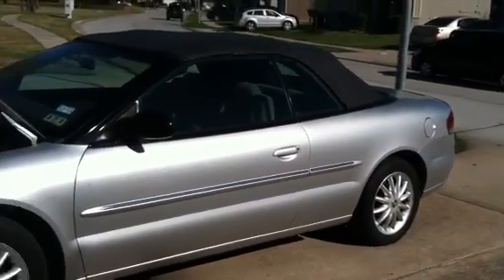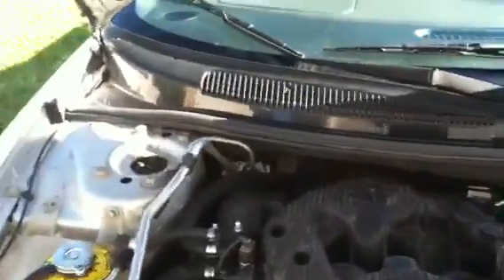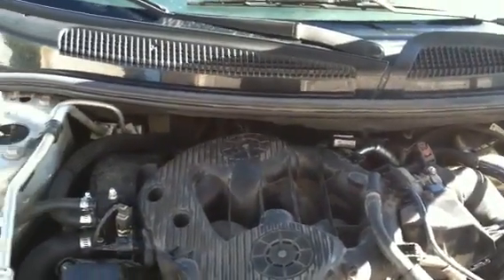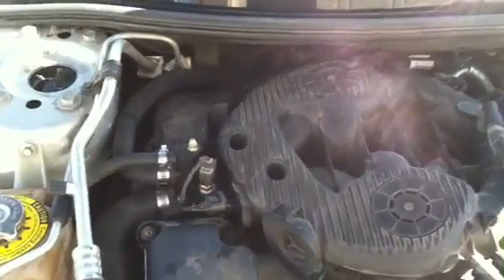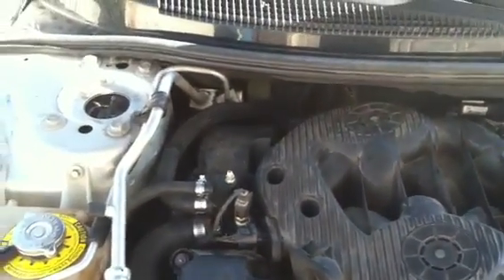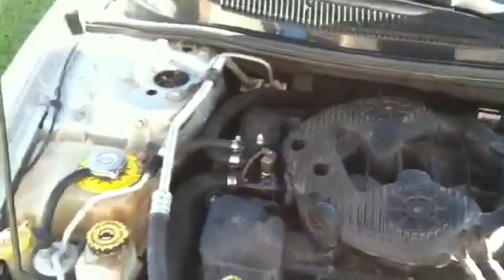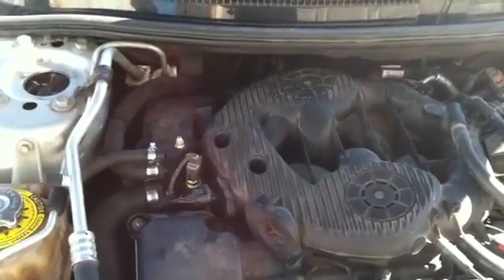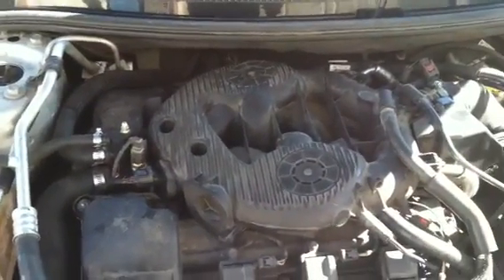Chrysler Sebring 2.7 liter won't start resolved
Chrysler Sebring 2.7 won't restart after warmed up resolved. It was a bad timing chain tensioner. No error codes would generate.